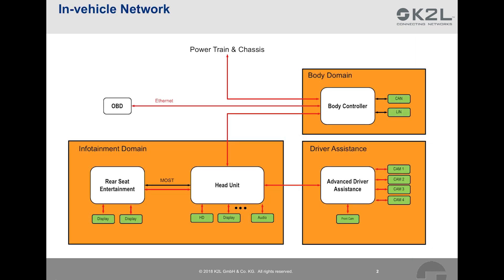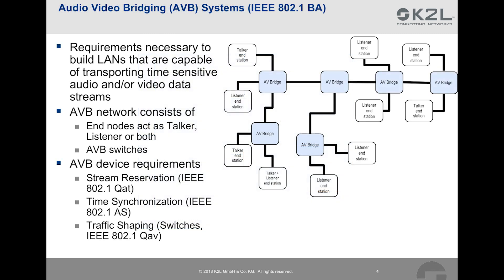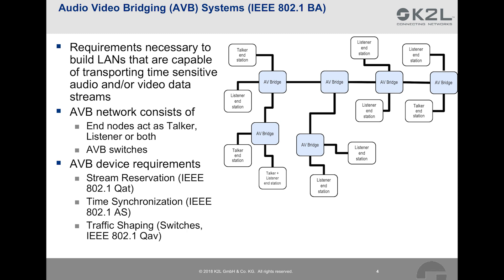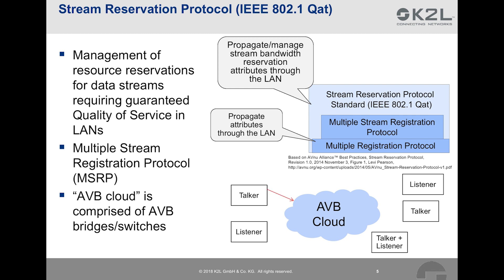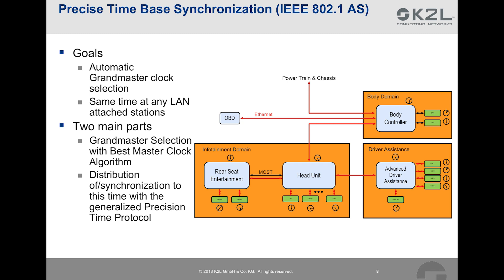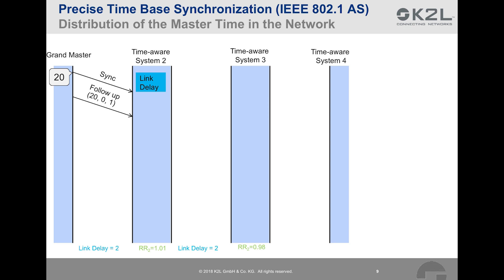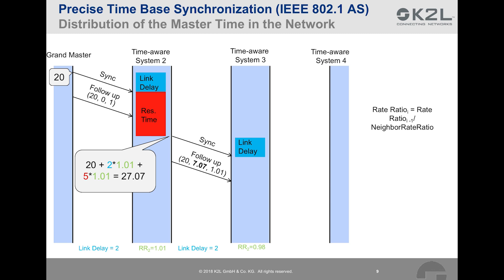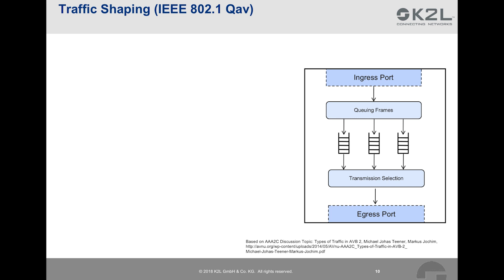What is Audio Video Bridging (AVB)?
This short video gives an introduction to Audio Video Bridging (AVB) that is nowadays also implemented in automotive multimedia applications. Stream Reservation, Time Synchronization and Traffic Shaping will be explained. K2L supports AVB protocol disassembly in its OptoLyzer® Studio software.  for further information.